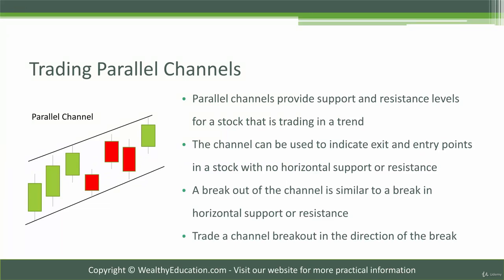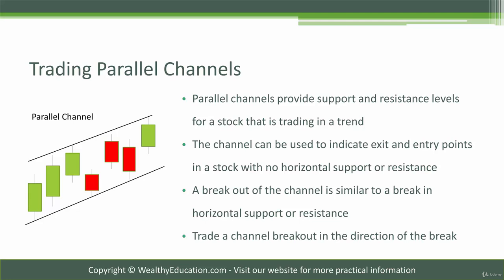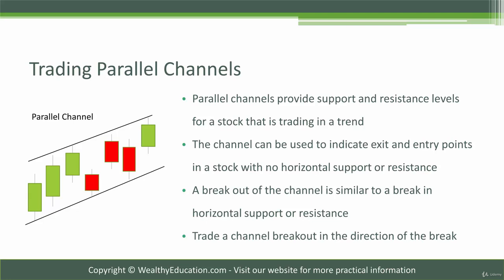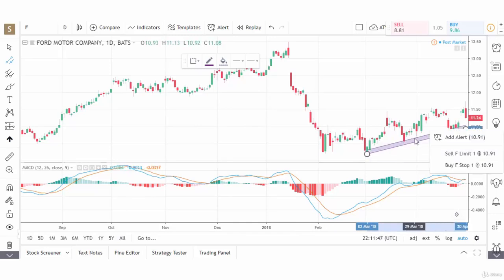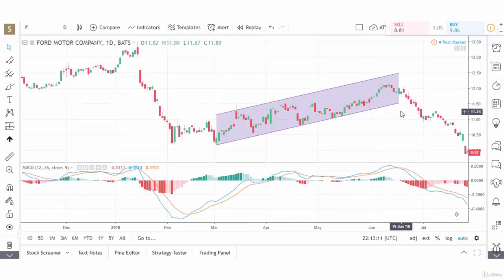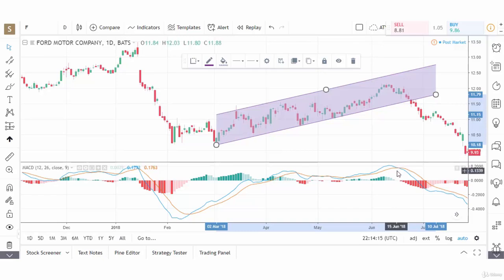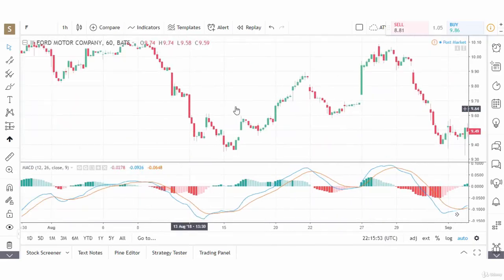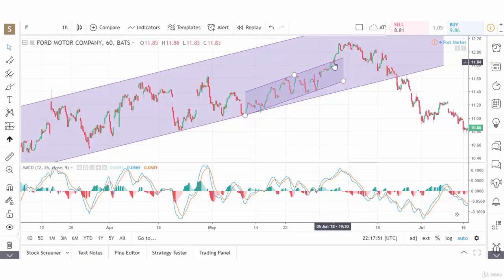5 How to Trade Parallel Channels Examples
Trading parallel channels involves identifying price movements that move between two parallel trendlines—one acting as support and the other as resistance. Traders typically buy near the lower channel line and sell near the upper channel line, as long as the price respects the channel structure. This strategy works best in trending or ranging markets and helps traders anticipate potential reversals and breakouts. Using confirmation tools like candlestick patterns or indicators can improve accuracy and manage risk effectively.